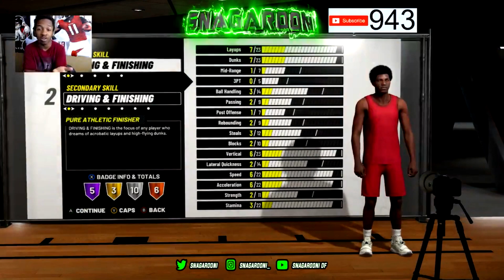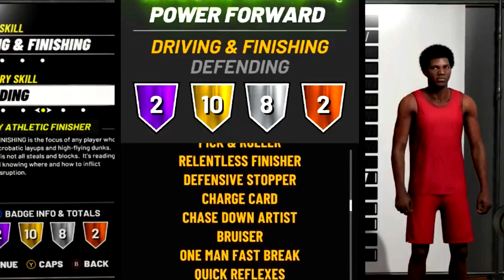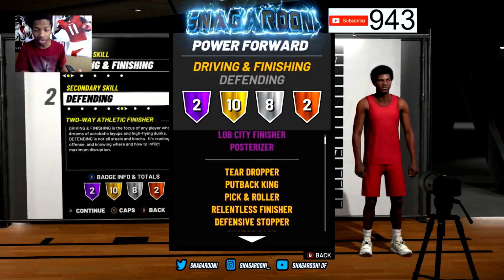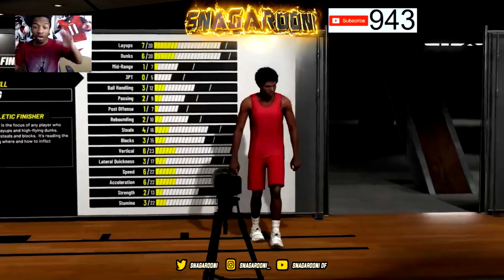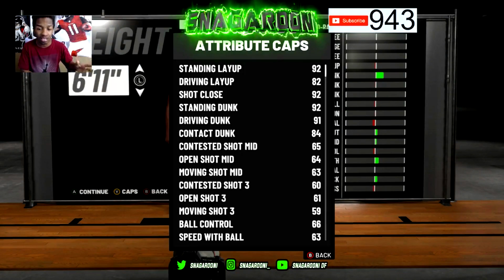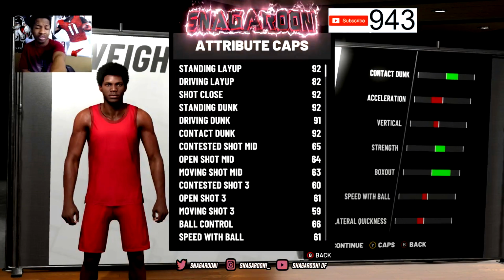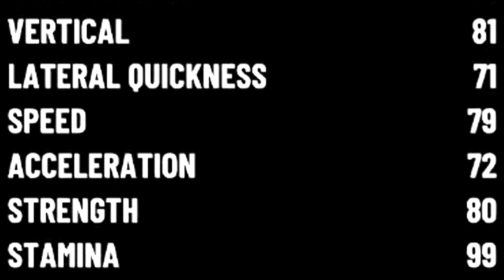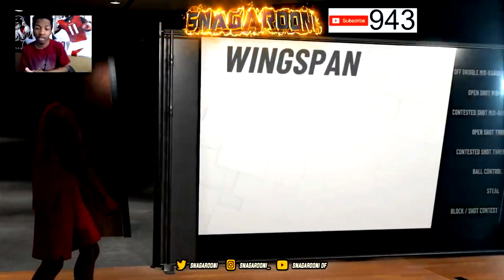THE BEST 99 OVERALL BUILD *12 HOF BADGES* PF TWO WAY ATHLETIC FINISHER (NBA 2K19)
A lot has happened over the past few weeks. Have so much to explain with little time left in NBA 2K19. Just please drop a big boy like on this video. Two Way Athletic Finisher Grind On The Way✅